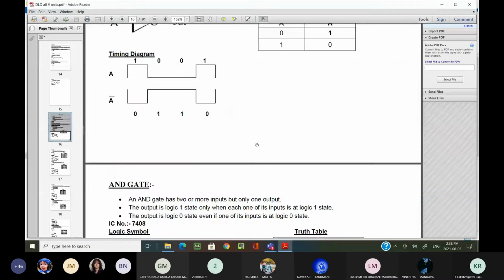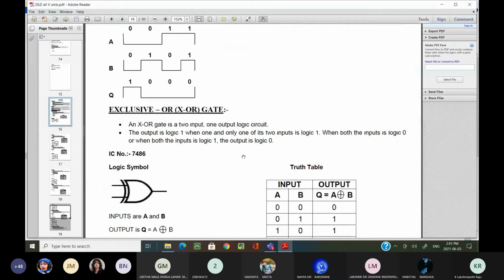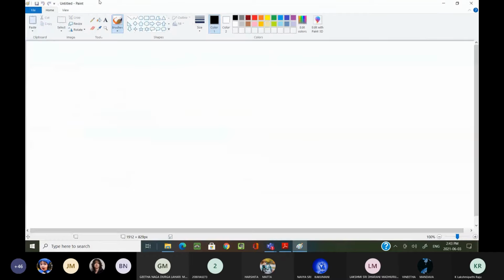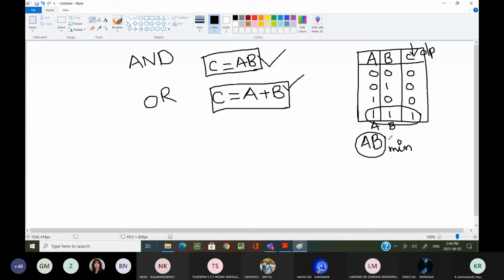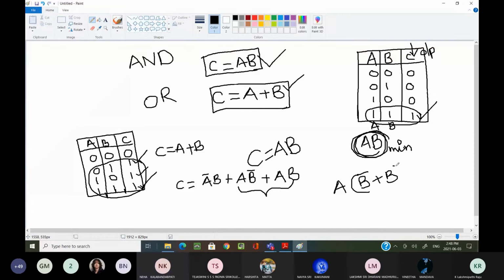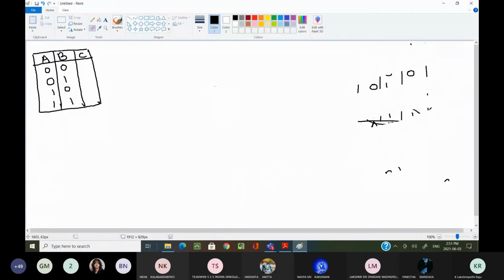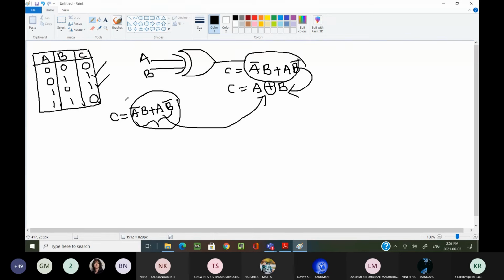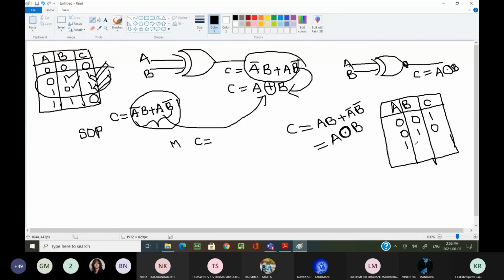40 DE Ex OR and Ex NOR gates